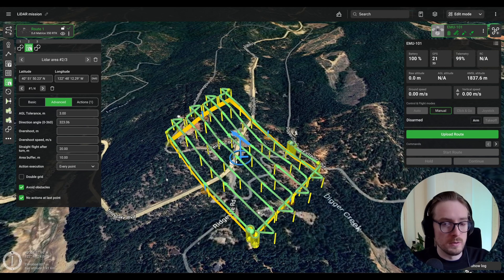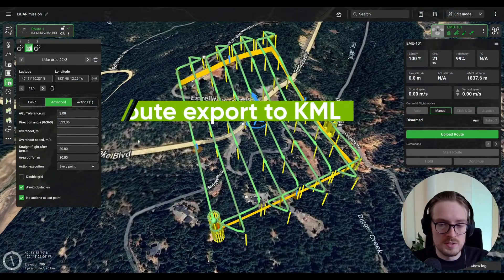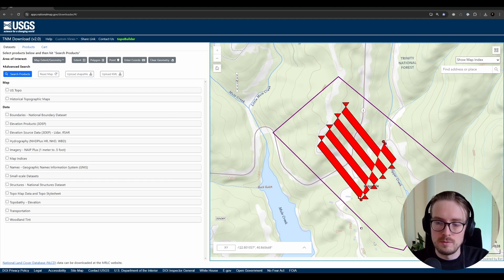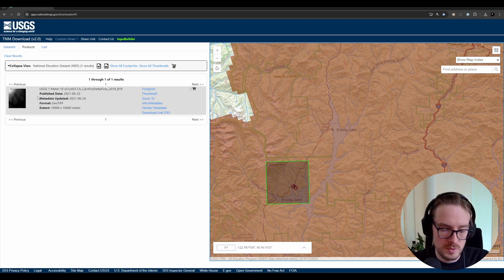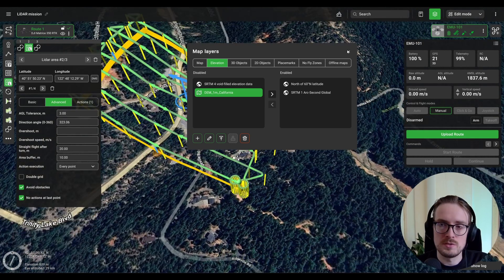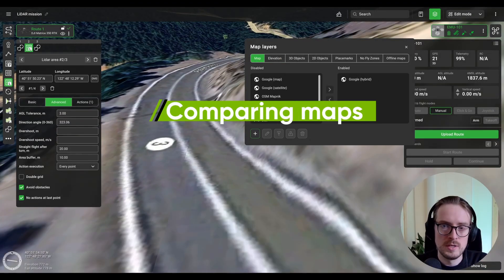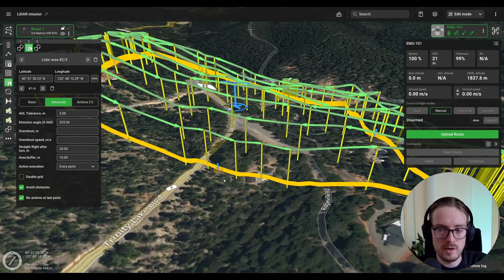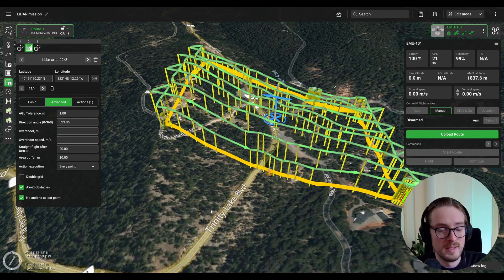How to import highly accurate DEM in UgCS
Learn how to download highly accurate DEM (Digital Elevation Model) data with 1-meter precision directly from the USGS (United States Geospatial Service) The tutorial provides a step-by-step guide on how to access data that's 30 times more detailed than the default 1 arc-second elevation data in UgCS.

Use this guide to elevate your drone mapping and surveying projects!

This tutorial is recorded with UgCS v.5.

SPH Engineering an expert in drone technology development, providing UAV software solutions, integration services, and custom development to advance drone applications for surveying, data collection and processing, and entertainment.

Founded in 2013 in Latvia (EU), SPH Engineering has a global customer and partner network in over 150 countries.

***Core technologies developed by SPH Engineering***

 - UgCS: Flight Planning & Control = One of the world's leading flight-planning software for complex drone surveys.
 - Integrated Systems = The core technology - SkyHub enables the advanced integration of drones, diverse sensors, and the UgCS software, expanding the capabilities of geophysical, hydrographic, industrial, archaeological surveying and environmental monitoring.
 - Drone Show Technologies = Leading solution to manage drone light shows for entertainment and advertisement.
 - Data Processing = Solutions for image, point cloud, geophysical data processing, and delivering essential technologies to facilitate your drone-based business.
 - Custom Development = Knowledge-based services to implement, integrate and develop technologies for the drone industry.